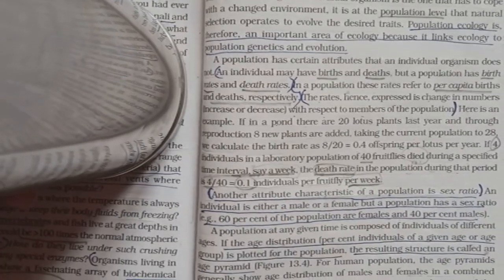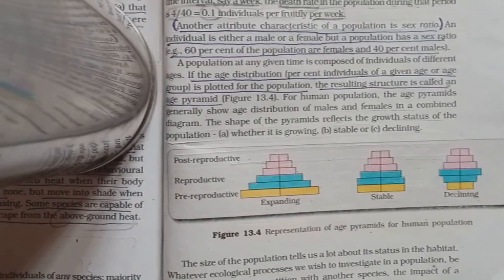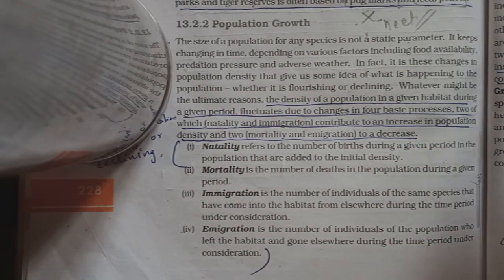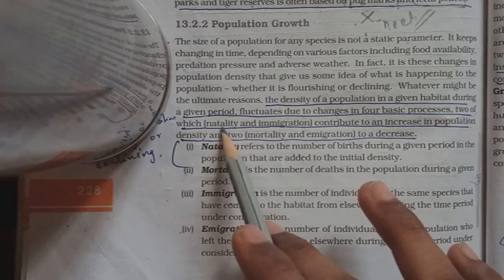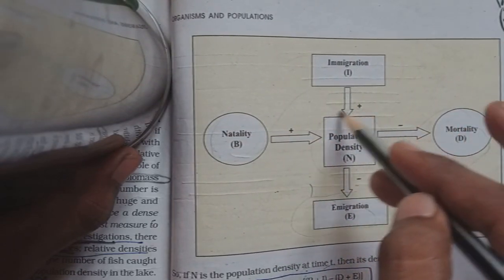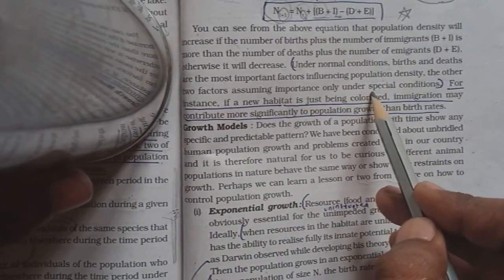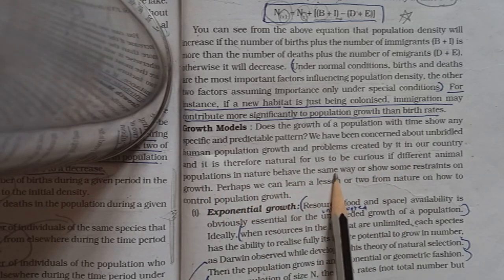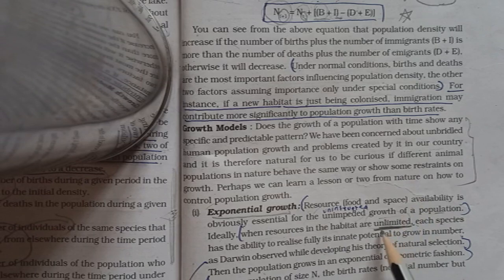ORGANISMS and population |adaptations|population attributes|neet point of view